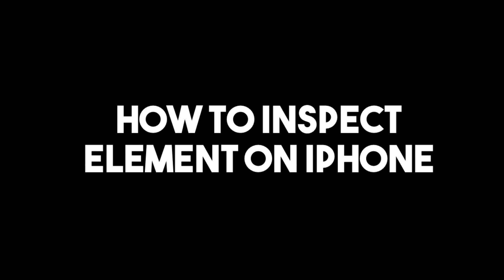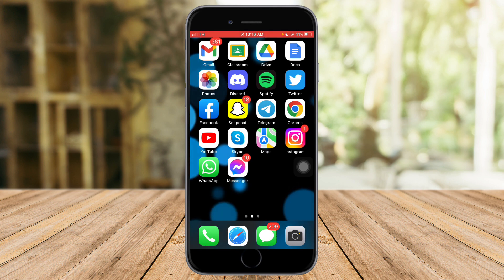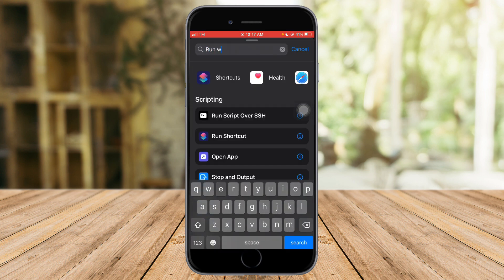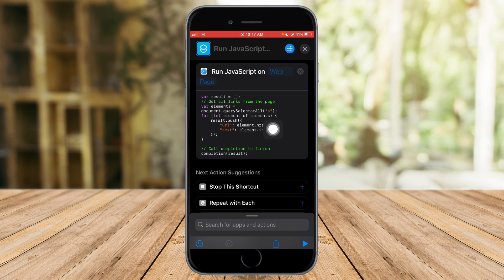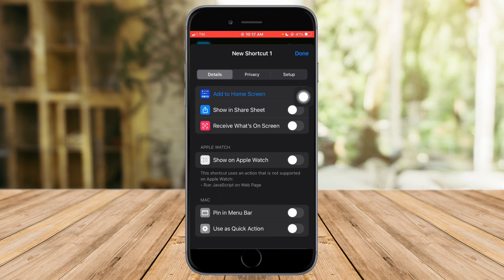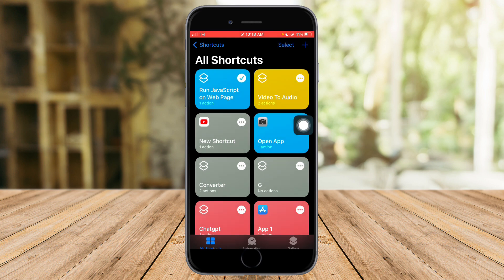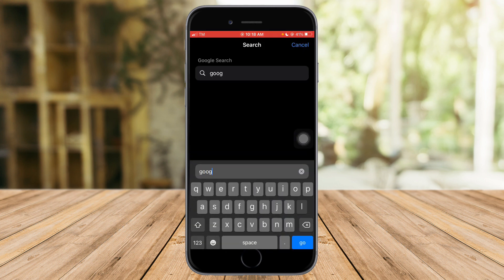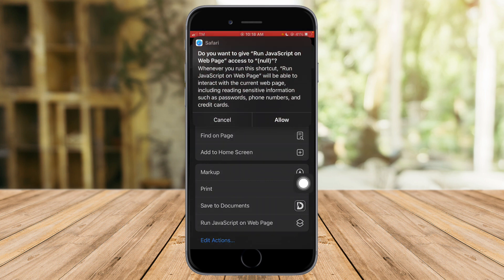How To Inspect Element On iPhone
Inspecting element on your iPhone is a handy technique to view and modify the code of a webpage. Follow these simple steps to access and use the inspect element feature on your iPhone:

Launch Safari: Open the Safari browser on your iPhone.

Visit the Webpage: Navigate to the webpage you want to inspect.

Activate Developer Mode: To enable the inspect element feature, you need to activate Developer Mode. Go to "Settings" on your iPhone, scroll down and tap on "Safari."

Enable Developer Mode: In the Safari settings, locate "Advanced" and toggle on "Web Inspector."

Connect to Mac: For inspecting elements on your iPhone, you'll need to connect it to a Mac computer.

Open Safari on Mac: Launch Safari on your Mac computer.

Enable Developer Mode on Mac: On your Mac, go to "Safari" - "Preferences" - "Advanced." Check the box next to "Show Develop menu in the menu bar."

Connect iPhone to Mac: Connect your iPhone to the Mac using a lightning cable.

Open Web Inspector: On your Mac, click on "Develop" in the menu bar and select your iPhone from the list of available devices.

Inspect Element: Once the connection is established, you can now inspect elements on your iPhone using the Web Inspector on your Mac.

Explore and Modify: Use the Web Inspector to view and modify the HTML, CSS, and other elements of the webpage as needed.

By following these steps, you can easily access and use the inspect element feature on your iPhone.